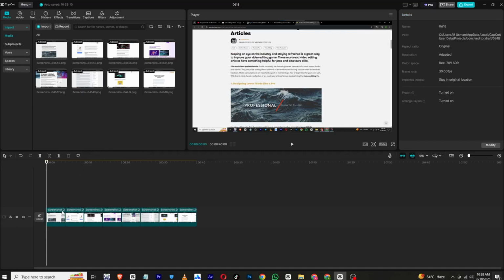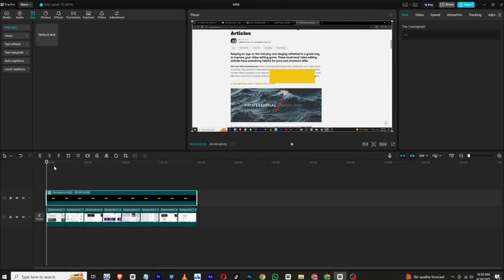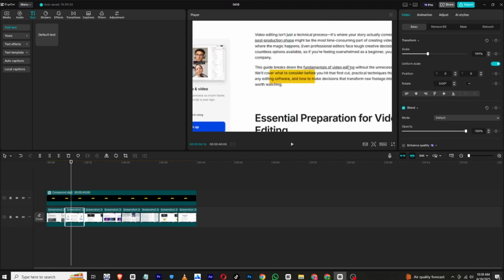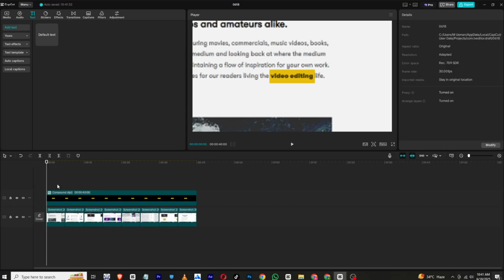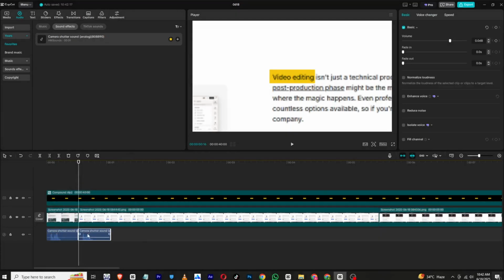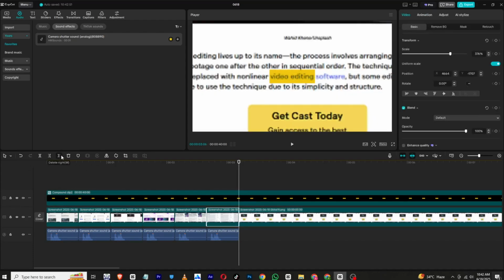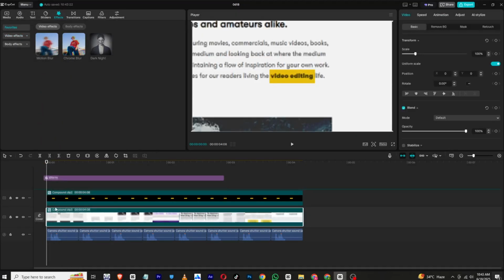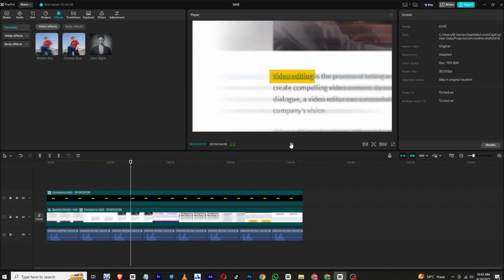How To Create Text Match Cut Effect IN CapCut PC | CapCut PC Tutorial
In this Tutorial
How To Create Text Match Cut Effect IN CapCut PC

match cut editing tutorial
how to match text cuts capcut
capcut creative transitions
capcut for beginners
reels text transition capcut
capcut tutorial 2025
capcut viral effects
capcut pc editing
capcut transitions
text animation capcut
video editing tips
viral capcut tricks